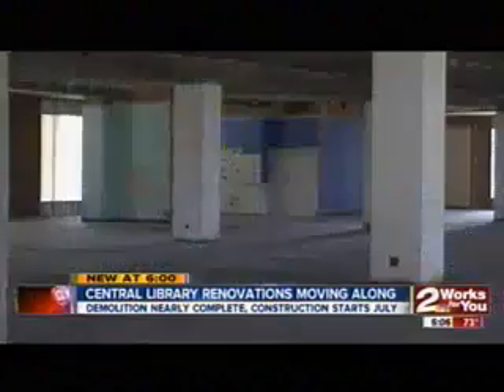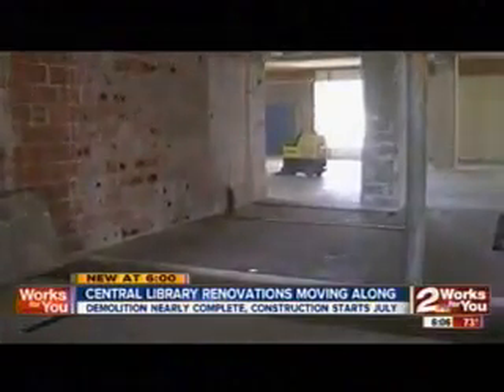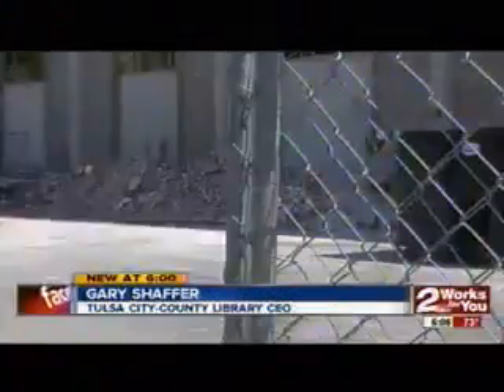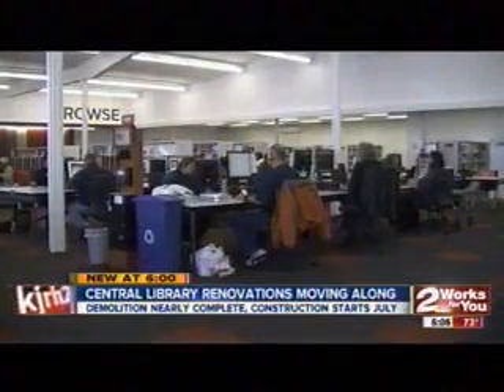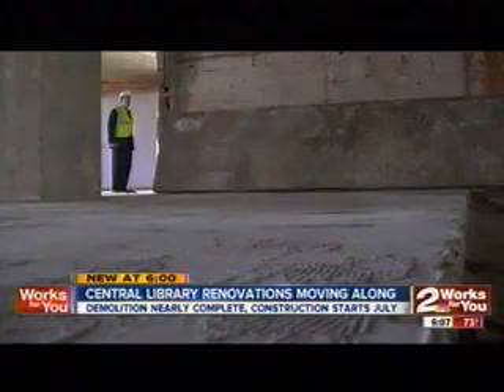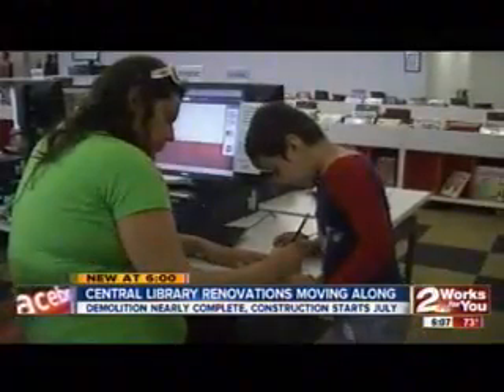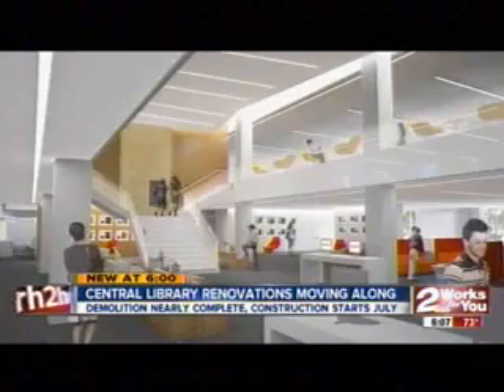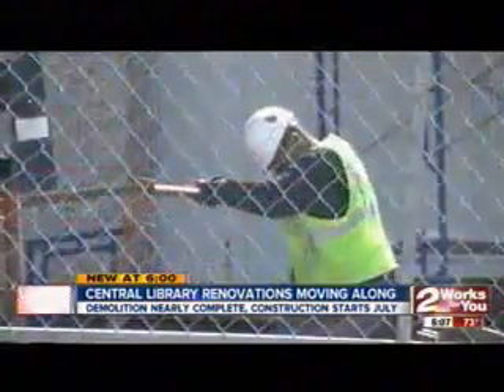KJRH Ch. 2 Features Central Library Renovation Progress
Thank you to Ch. 2 for featuring Central Library's renovation progress.